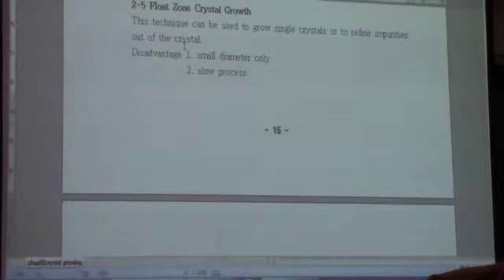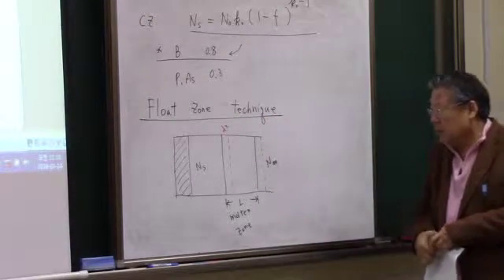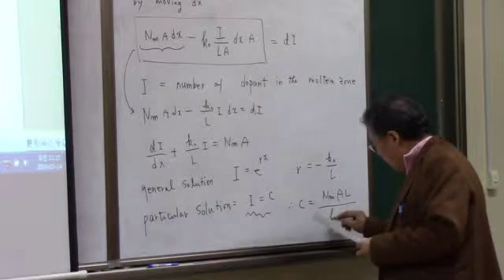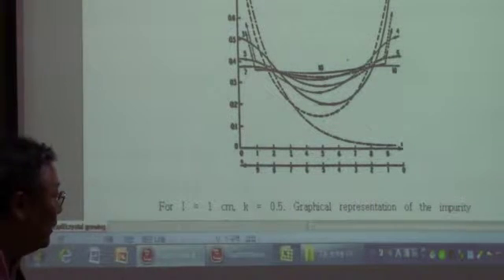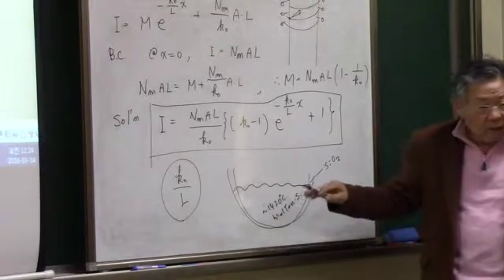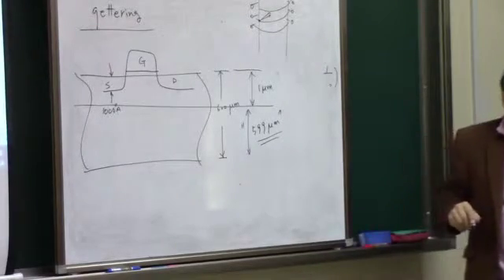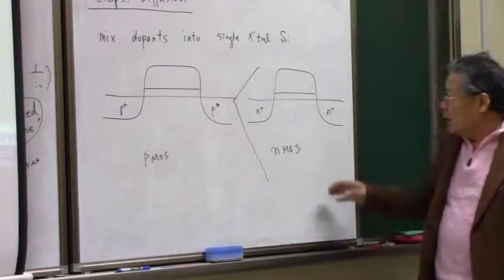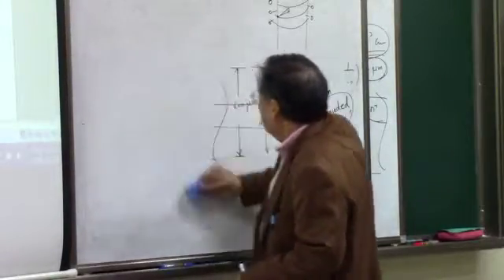Integrated circuit Lecture 3 part 1